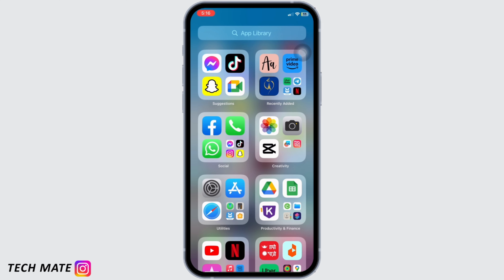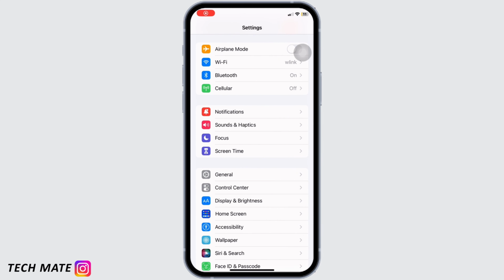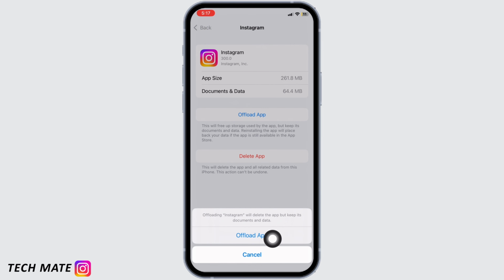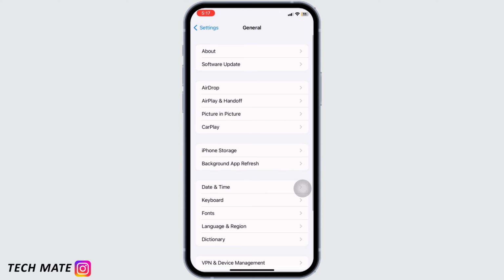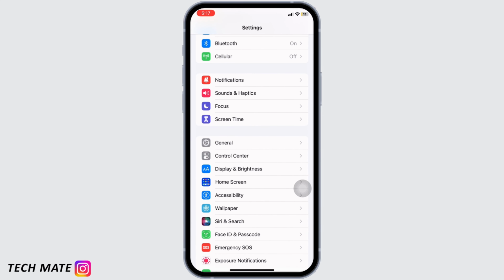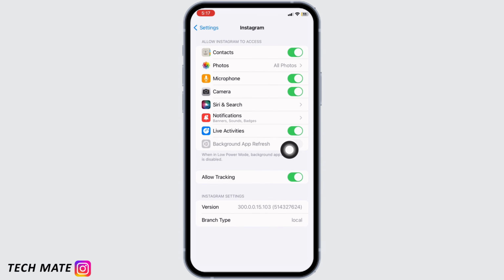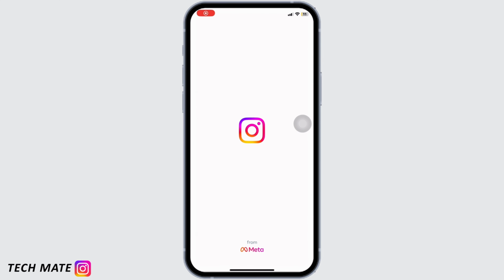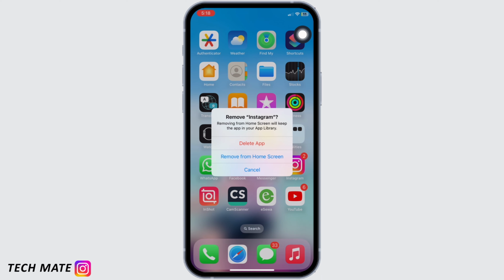How To Fix Instagram Couldn't Refresh Feed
Encountering the "Couldn't Refresh Feed" error on Instagram can be frustrating. In this quick guide, we'll show you effective methods to resolve this issue and get your Instagram feed up and running smoothly.

⏰ 00:00 Introduction:
We'll begin by discussing the "Couldn't Refresh Feed" error on Instagram and its impact on your user experience.

⏰ 00:30 Troubleshooting Solutions:
Discover practical troubleshooting solutions to fix the "Couldn't Refresh Feed" error on Instagram. We'll walk you through step-by-step to ensure you can enjoy uninterrupted scrolling on your favorite social media platform.

By following these straightforward steps, you can quickly resolve the issue and get back to browsing your Instagram feed without any hassles.

Enjoy a seamless Instagram experience with these simple fixes!